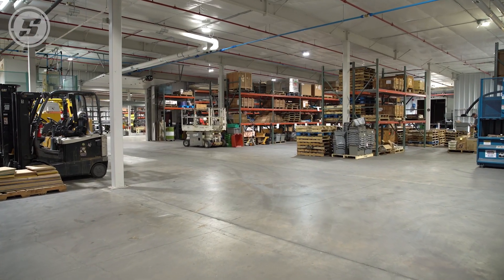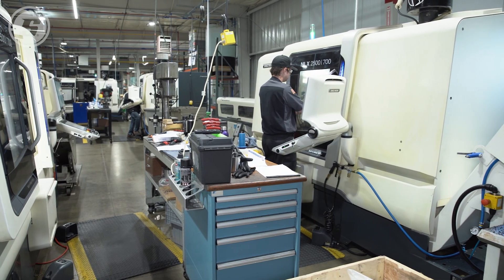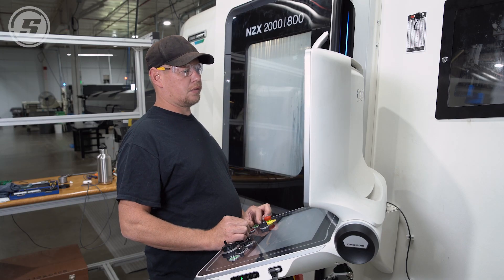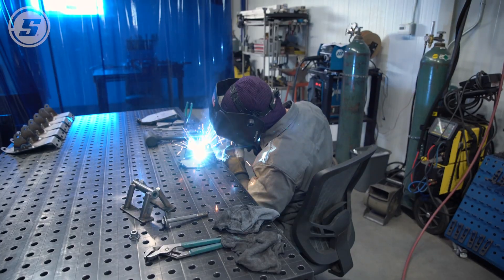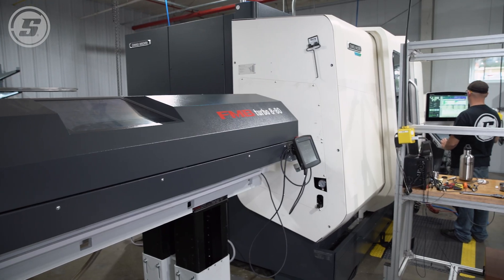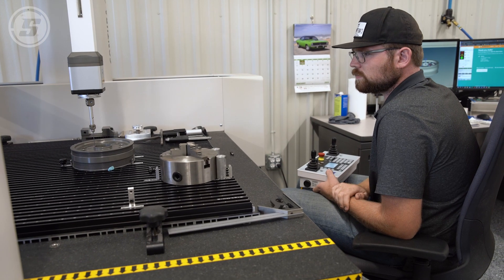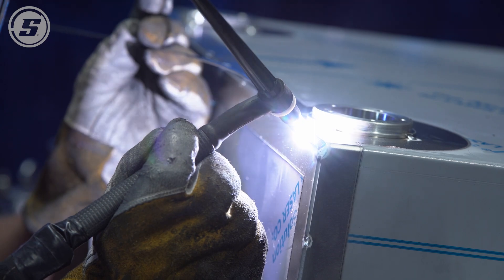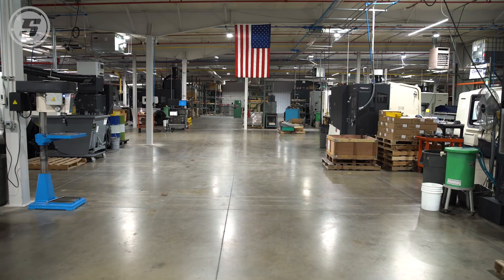Speedway Motors Machine Shop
Our new state-of-the-art manufacturing facility in Lincoln, Nebraska, boasts over 75,000 square feet, doubling the size of the previous space. With 26 CNC machines, the expansion provides increased production capabilities and broadens our product offering.

The shop is divided into multiple areas of metal cutting, metal fabrication, ingoing/outgoing parts, light assembly, and material storage. We can design, engineer, and build our own products, and that separates us from our competitors.

Throughout the expansion we’ve had input from the employees on how best to make this space work for them. We want our team to be safe, comfortable, and have a space where they can be proud to spend their time.